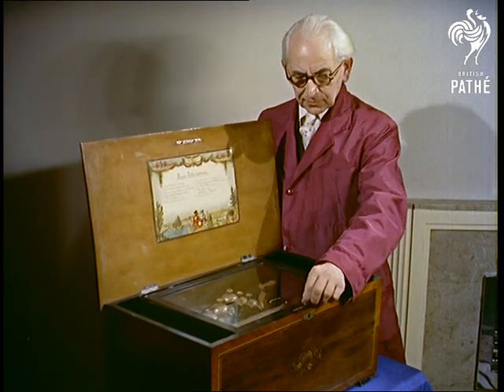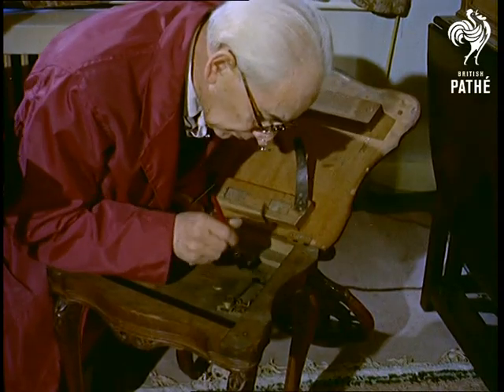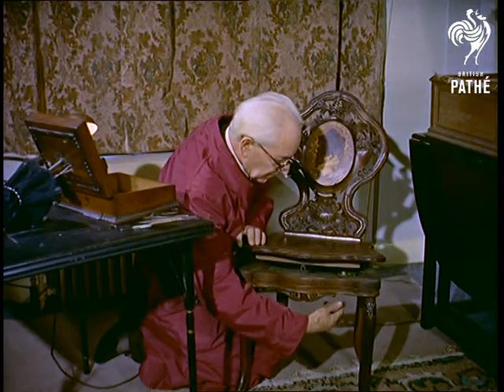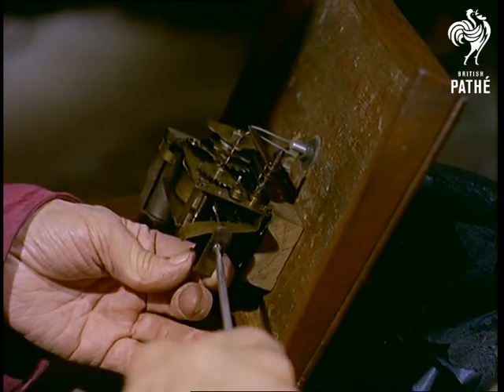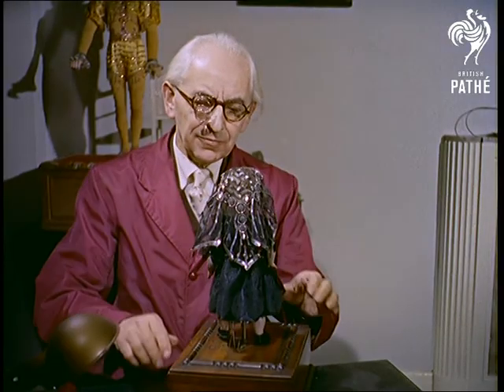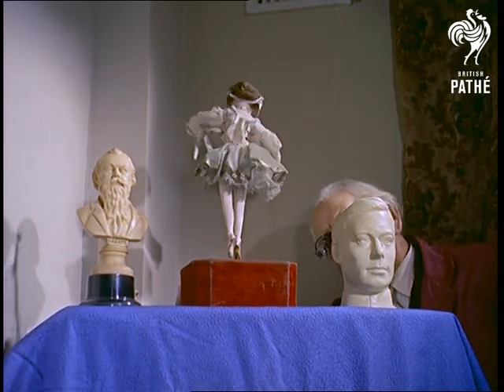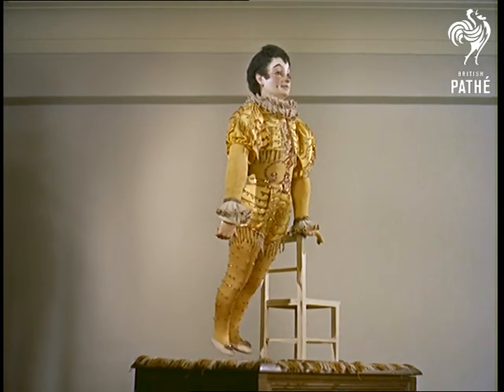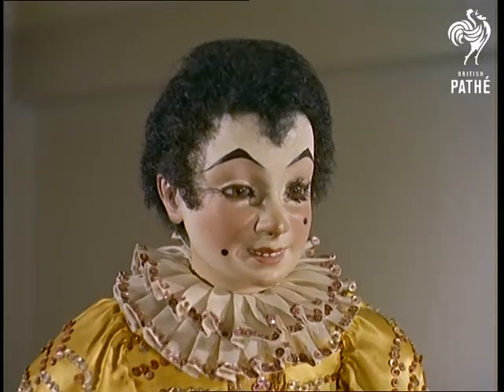Antique Music Boxes (1960)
M/S of Samuel Sunley of Park West, London who makes, repairs and collects antique music boxes.  He opens the lid of a music box; then a glass lid to the mechanical parts.  C/U as he reaches inside the box and starts the music; natural sound as we hear it playing.  C/Us inside the box showing small hammers decorated with golden butterflies that hit the bells to make the music and tiny hammers that beat on silver and wooden drums mounted inside the box.  We can also see a golden musical roll turning slowly to play the music.

C/Us of SS kneeling on the floor and dusting out the inside of a chair and adjusts a few bolts with a screwdriver. C/Us of SS's face as he works; he is wearing an eyeglass lens attached to his glasses with a wire coil; he then lowers the seat.  M/S as he winds the chair from underneath the seat, then sits down on it to work on another box at a table while the musical chair starts playing 'The Blue Danube'!  M/Ss over his shoulder and in front as he works; C/U of him adjusting the mechanism and flicking a propeller-type piece to make sure it spins freely.

M/S as he closes the lid on the box which has a doll attached to it - without a head!  He attaches the head of the Gipsy doll, C/U of her head and shoulders as he adjusts her dress - she is wearing a black eye-mask.  M/S as he winds the box; some tinkly music starts  and he picks the box up and starts to turn it towards us.  The commentator tells us this was made in Switzerland in 1830 by Mermod.

M/S of a ballerina doll on a music box standing between two male busts; SS comes into shot, turns something at the back of the box and the ballet dancer starts to turn and dance to the music coming from the box.  She is holding a ribbon in both hands.  C/U of her dancing, tilt down to show her feet moving round.

M/S of a guitarist doll made in France (commentator says "The Elvis Presley of the 1860's") sitting on a stool wearing a Cavalier type costume.  As the music box plays the tune of 'Tarara-Boom-De-Ay', he strums his guitar (it's more like a ukulele), nods to the music, winks a few times and flicks his tongue in and out - yeuch!

M/Ss and C/Us of an acrobatic doll in an elaborate yellow costume who is holding onto the back of a chair with one hand.  To the music, he slowly lifts himself up to a horizontal position, then lowers back down again; C/U as he takes a bow.

Note: nice footage of the dolls, but I personally find them a bit spooky and slightly sinister-looking!  Could be used as spooky puppets.
 FILM ID:103.02